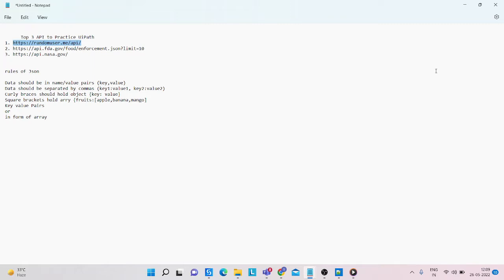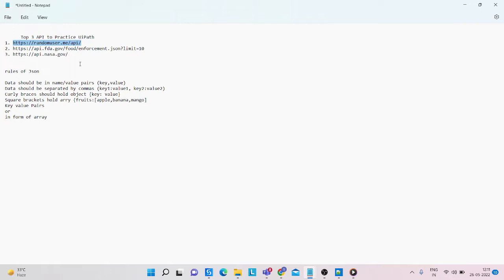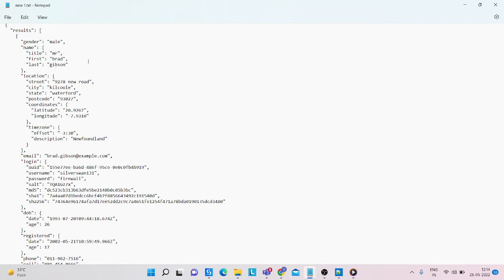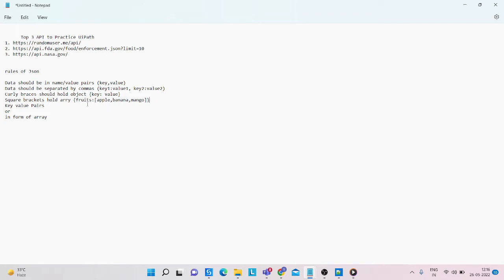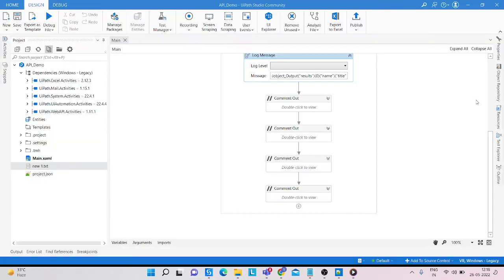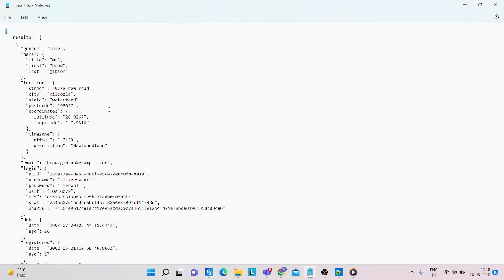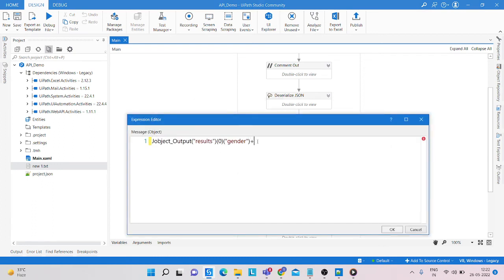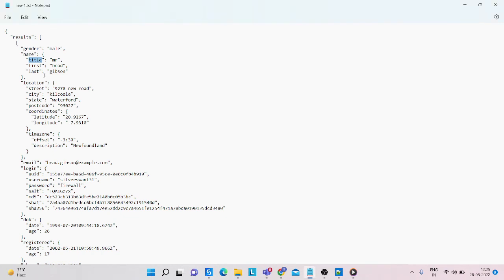What is UiPath API and extract data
In this videos you can learn how can we extract the data from json text file using key, value format.